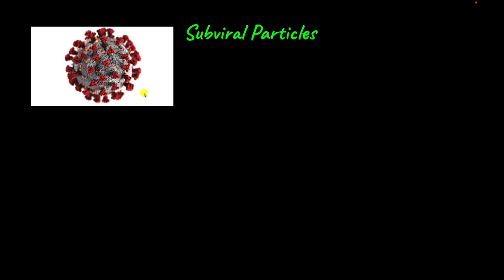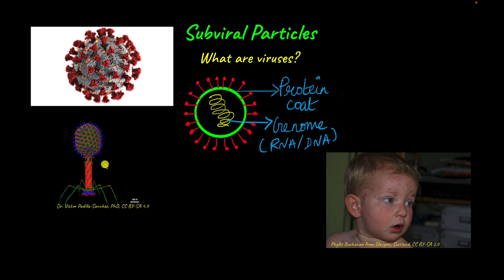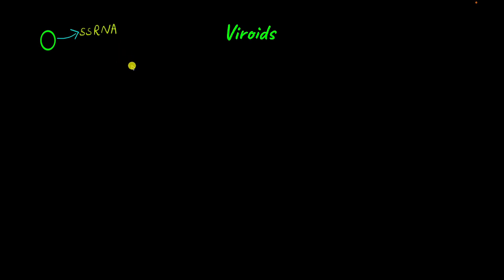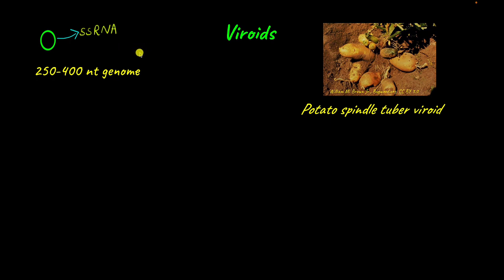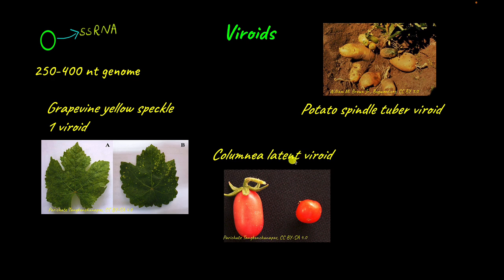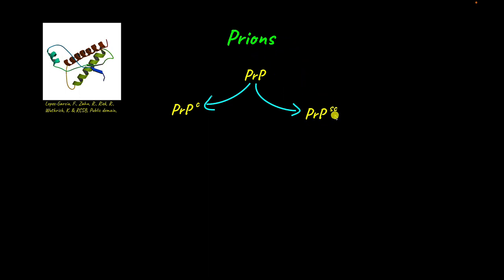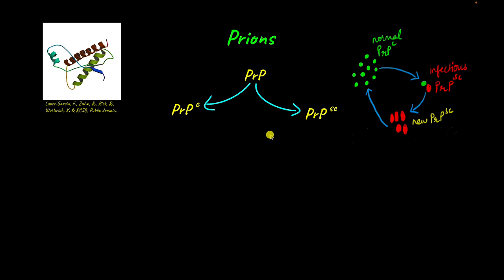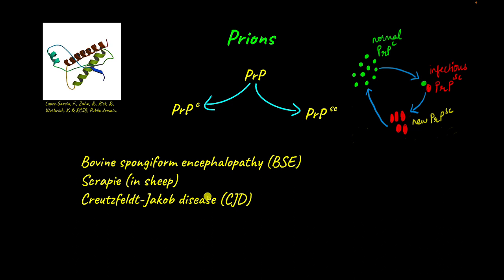Subviral Particles | Biological Classification | Biology | Khan Academy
Are there particles smaller than viruses that can cause diseases? Watch this video to learn about subviral particles and the diseases they cause